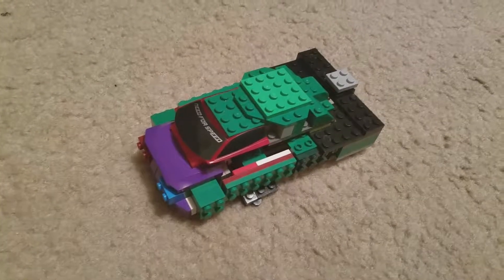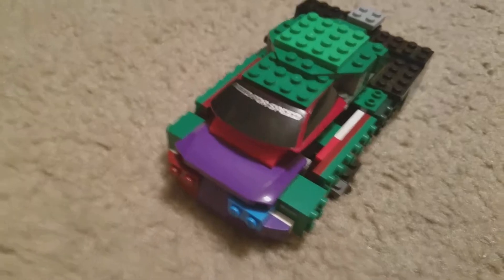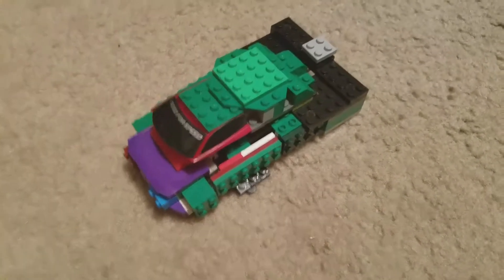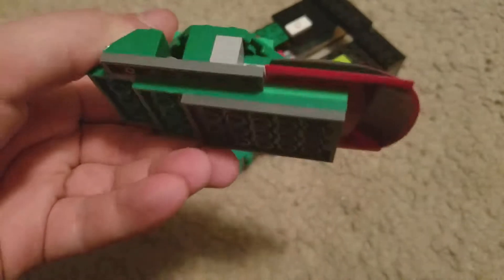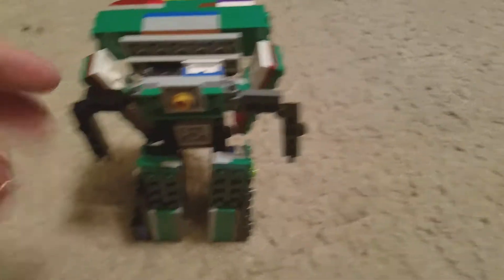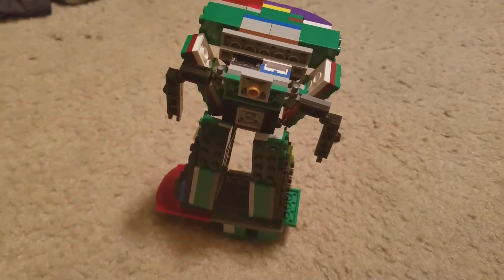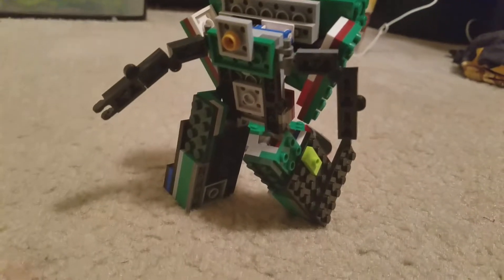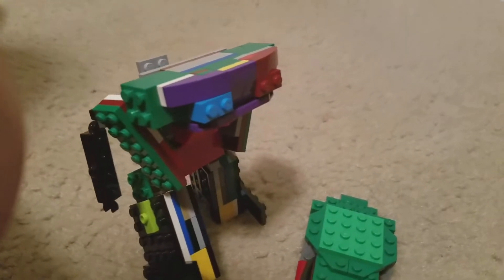The buildings of a Madman part 4